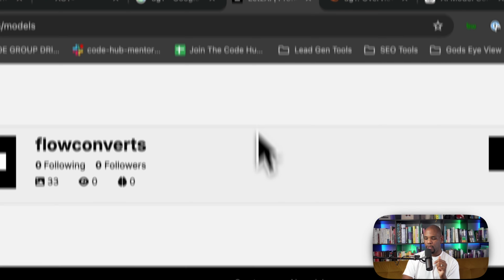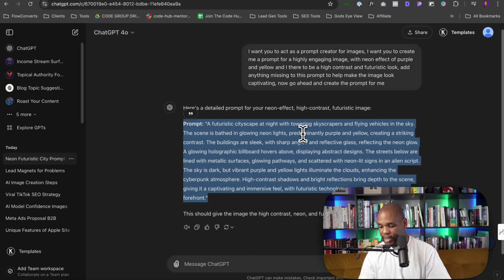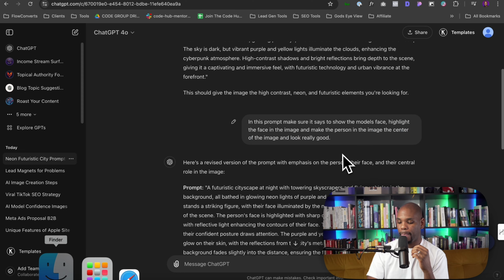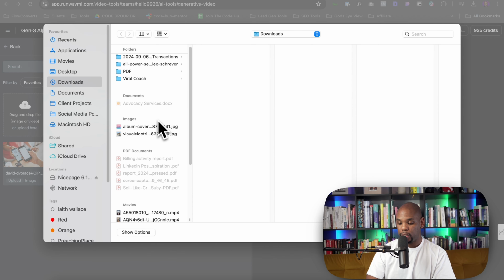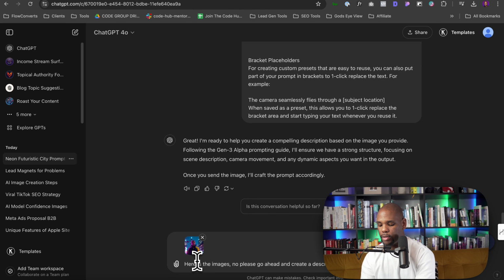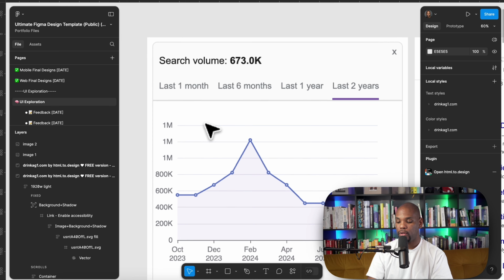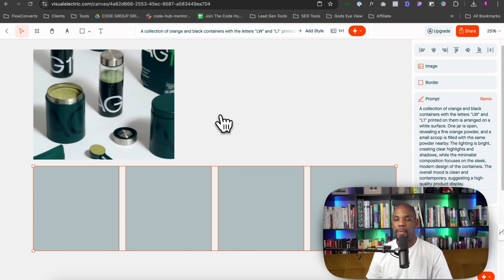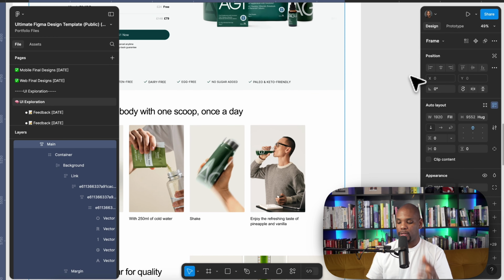How To Make Amazing AI Images and Videos Of Yourself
Need help with your website?

Looking to create stunning AI-generated images that take your website's design to the next level? You're in the right place! In this video, I'll guide you through every step of the process, from generating AI models to enhancing your images and turning them into eye-catching videos.

Timestamps:

0:00 - Introduction
0:18 - Navigate to [Letz.ai]( to create your AI model
1:57 - Using ChatGPT to generate image prompts
2:49 - Tagging your AI model in your prompts on [Letz.ai]
4:07 - Selecting your favourite AI-generated image
6:33 - Adding movement to your images with [RunwayML]
10:04 - Enhancing images with Adobe Premiere or Topaz AI
10:33 - Import Landing pages using figma plugin html to design
12:09 - Creating standout product shots using Visual Electric
16:20 - Final thoughts and next steps

Here are the ways to work with me, Laith Wallace:

⚡️ JOIN OUR BUSINESS COMMUNITY to learn more sales and marketing for your business

Gear I Use to Shoot This Video:

- MacBook Pro
- Sony A7R3
- Manfrotto Tripod
- Fusion FST Lights
- Sennheiser G3 Microphone
- Yeti Microphone
- Rode Microphone
- LG 32-inch Wide Monitor

About Laith Wallace:

Laith Wallace is a Product Designer and Speaker with nearly a decade of experience working with global companies in the tech, financial, travel, and media industries. He's collaborated with brands like Aviva, Orange, Nestlé, British Airways, and Eurosport.

Laith specialises in Product and User Experience Design for digital products, regularly teaching and mentoring design professionals and young people. A passionate advocate of positive thinking and self-development, Laith taught himself the skills he uses today to impact lives through his work.

Laith loves spending time with his family, mentoring young people, and helping others achieve their dreams through design and mentorship.